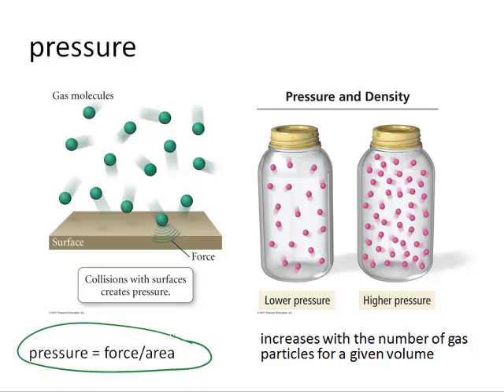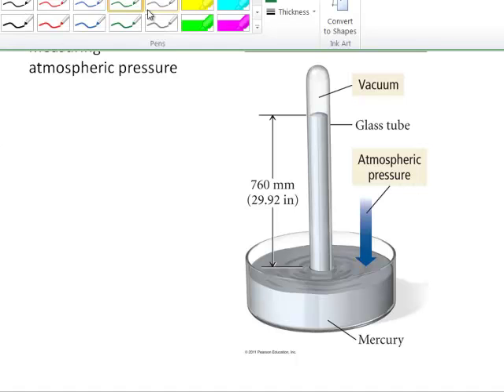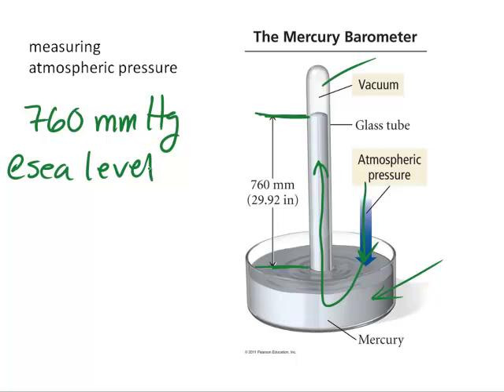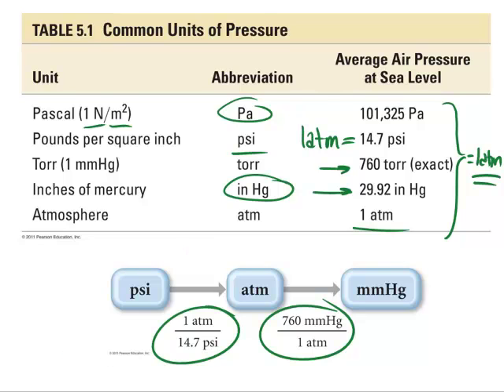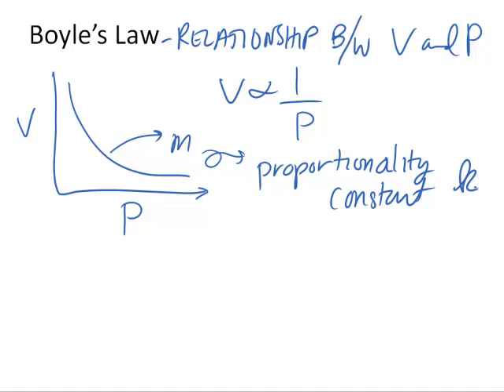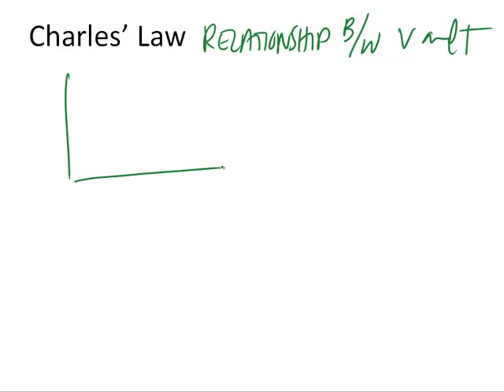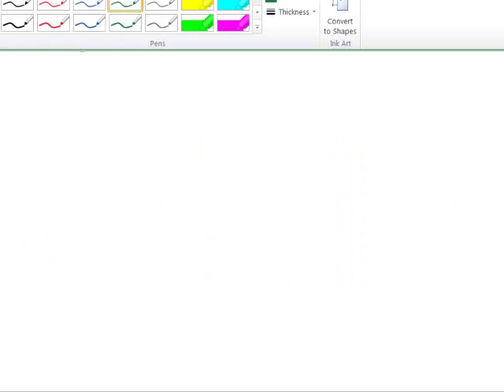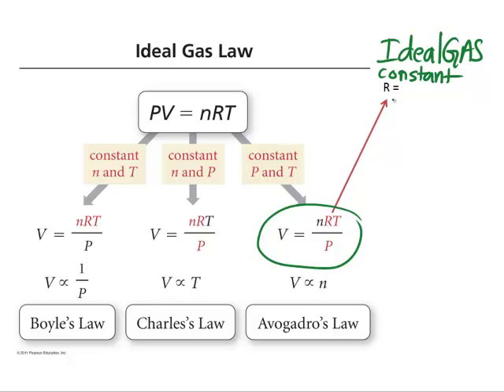Unit 6 1